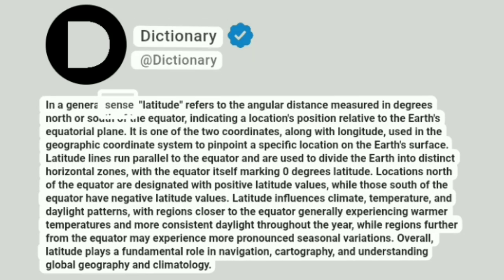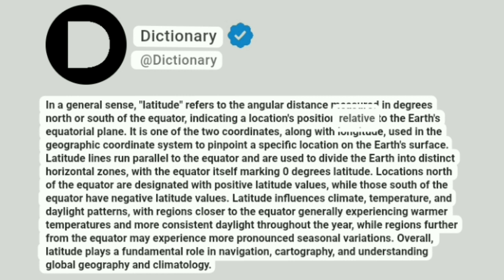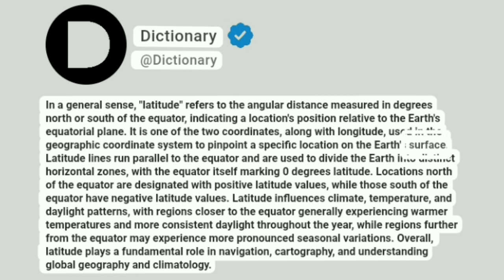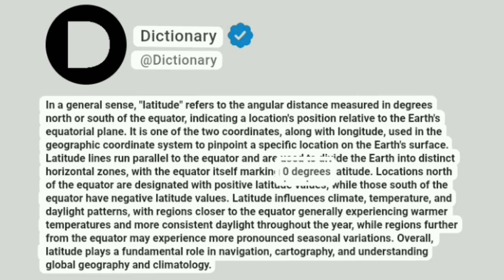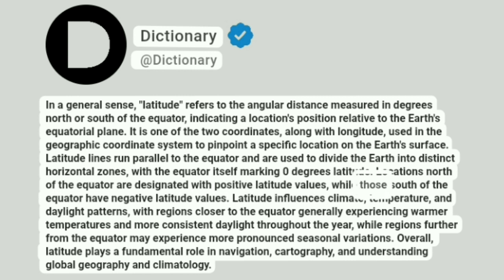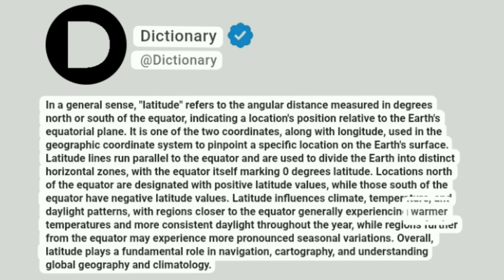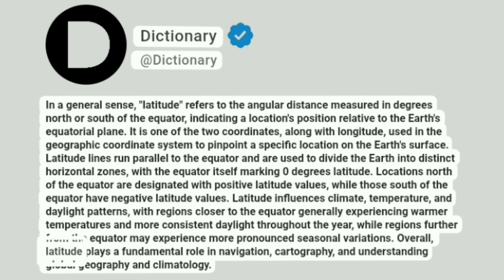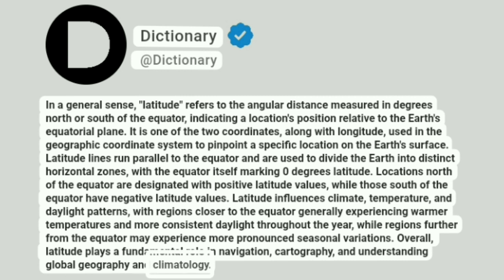Latitude Meaning In English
In a general sense, "latitude" refers to the angular distance measured in degrees north or south of the equator, indicating a location's position relative to the Earth's equatorial plane. It is one of the two coordinates, along with longitude, used in the geographic coordinate system to pinpoint a specific location on the Earth's surface. Latitude lines run parallel to the equator and are used to divide the Earth into distinct horizontal zones, with the equator itself marking 0 degrees latitude. Locations north of the equator are designated with positive latitude values, while those south of the equator have negative latitude values. Latitude influences climate, temperature, and daylight patterns, with regions closer to the equator generally experiencing warmer temperatures and more consistent daylight throughout the year, while regions further from the equator may experience more pronounced seasonal variations. Overall, latitude plays a fundamental role in navigation, cartography, and understanding global geography and climatology.